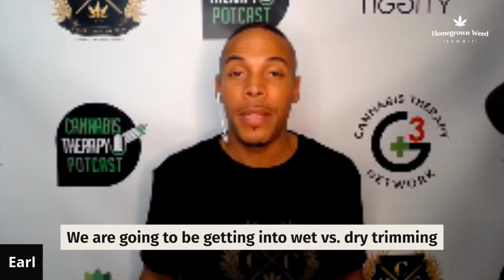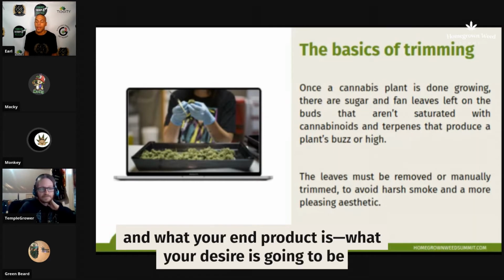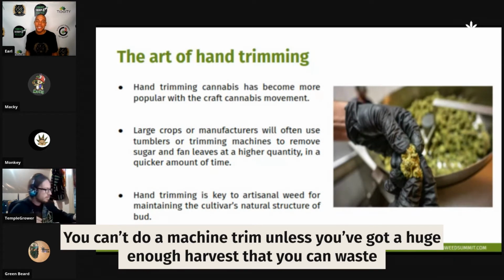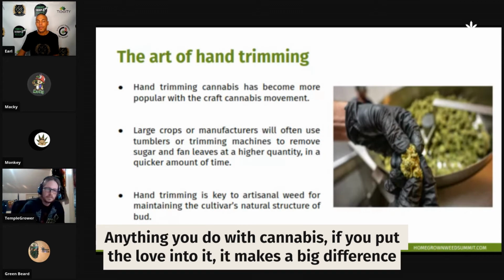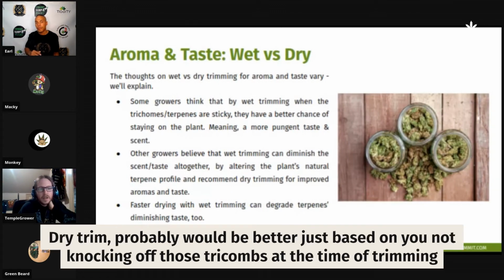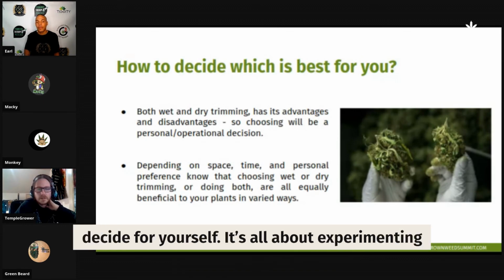Wet Trim vs Dry Trim: Which Is Better? | Macky Percy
Once you’re ready to harvest your plants, you might think the hard work is over… but don’t forget about trimming. Cannabis plants can benefit from wet or dry trimming buds - but which is truly better? In this Masterclass, you’ll learn about both methods and how to decide whether wet trimming or dry trimming is best for you, including:
- Why trimming is necessary
- How and why to wet trim
- How and why to dry trim
- How to decide if wet trimming or dry trimming is for you